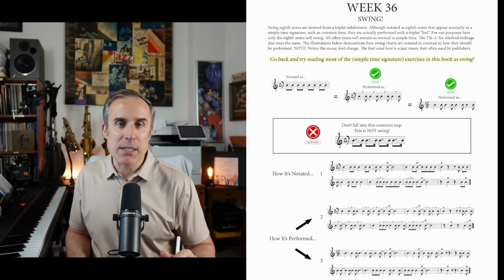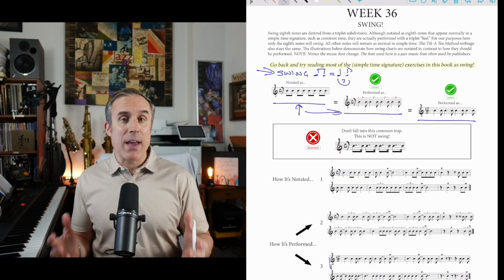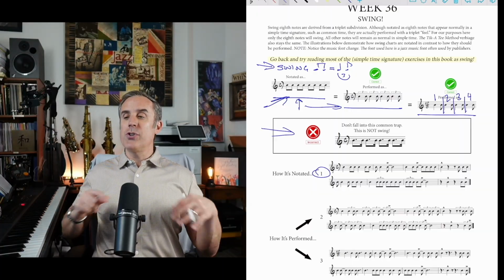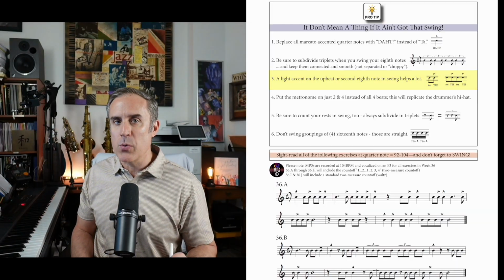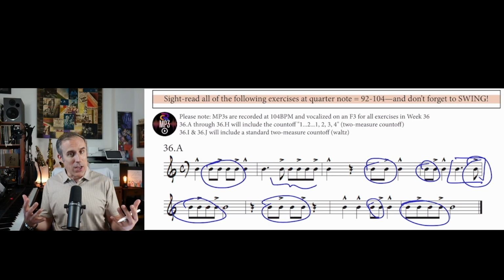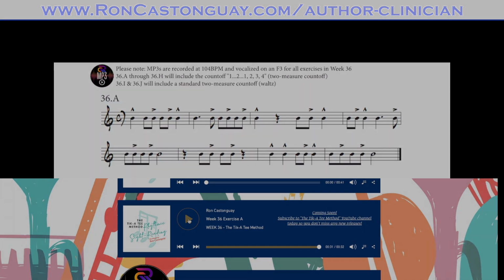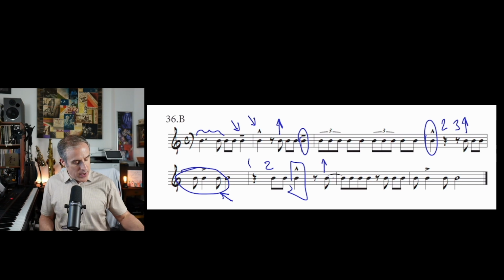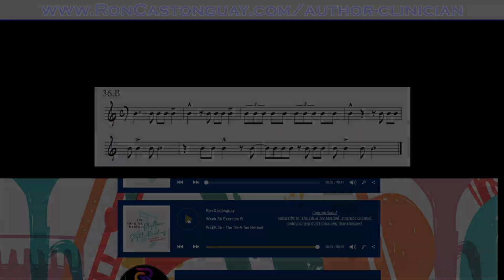How To Swing! Week 36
In Week 36, learn how to vocalize and perform swing eighth (8th) notes in a simple time signature.

In this video, I break down the math, fundamentals, and feel of swing eighth notes in simple time—making this essential style approachable and fun.

Designed for beginning to intermediate musicians, this lesson is perfect for students just starting their swing journey.

Chapters:
0:01 Introduction
1:13 Let’s Swing! The Basics
3:37 You can use any exercise (simple time signature) in this book to swing!
4:16 The math behind swing
8:39 Two common mistakes
10:40 Some examples
15:46 Six helpful pointers to help beginners swing
21:32 Exercise 36A Intro & Analysis
24:54 Exercise 36A Vocalized
26:35 Exercise 36A MP3 “answer”
28:25 Exercise 36A on alto sax
28:55 Exercise 36B Intro & Analysis
31:34 The Intangible Aspect
38:08 Exercise 36B Vocalized
39:30 Exercise 36B MP3 “answer”
40:42 Exercise 36B on tenor sax
41:11 Outro

Welcome to The Tik‑A Tee Method, a channel designed to help musicians and music educators master rhythmic sight‑reading with confidence. Based on my book, “Rhythmic Sight‑Reading: The Tik‑A Tee Method,” these videos serve as companion resources, offering step‑by‑step tutorials that simplify counting, time signatures, subdivisions, and complex rhythmic patterns. Perfect for band, choir, orchestra, jazz band, AP Music Theory, IB Music, guitar, private and general music classes, the method covers concepts from simple to compound time signatures, triplets, duplets, rests, borrowed divisions, and much, much more—all broken down into clear, repeatable patterns I call "musical sight words." The approach is rooted in one belief: “Music is a language. It should be taught like a language.” Vocalizing rhythms is the fundamental skill that will be the game changer you've been looking for!

The book expands on these videos with deeper explanations, illustrations, pro tips, and 346 practice exercises—plus 363 MP3 tracks demonstrating every rhythmic exercise—making it both a study tool for students and a reliable resource for teachers. Whether you’re learning to count rhythms accurately, improve sight‑reading skills, or teach rhythm effectively, this channel bridges the gap between concept and performance for musicians at every level.

Remember: Fundamentals are the foundation of mastery, and consistency is key to rhythm!

Do you or your students struggle with rhythmic sight‑reading? My method is designed for all ensembles and instruments (including voice) and works seamlessly in band, orchestra, choir, and music theory classes. Structured as a 36‑week curriculum, it builds skills progressively, ensuring that students of any level can succeed at a comfortable pace. Three bonus chapters provide even more material, making it easy to use across multiple years without repeating exercises.

With over 346 practice exercises and 363 MP3 examples, “Rhythmic Sight‑Reading: The Tik‑A Tee Method” uses visuals, summaries, and a logical structure to build rhythmic accuracy and confidence. Better rhythm means better melodic sight‑reading, less stress, and more joy in making music.